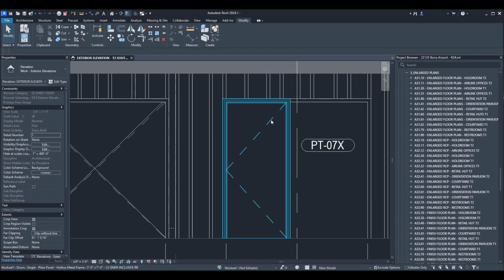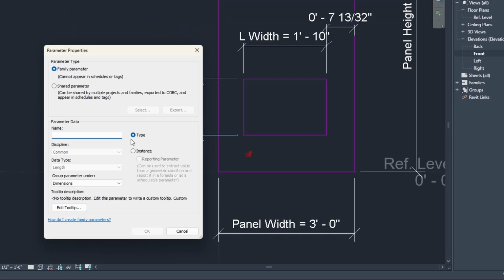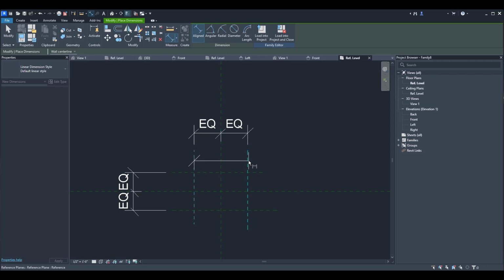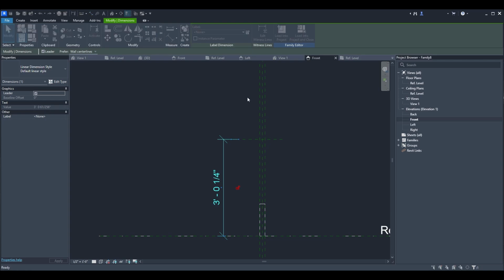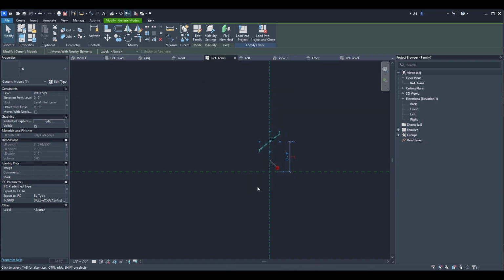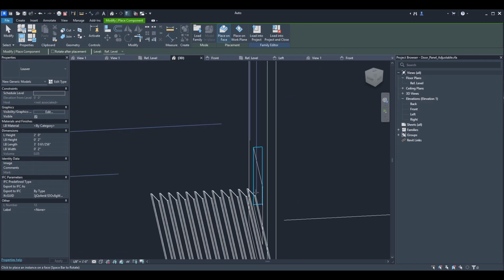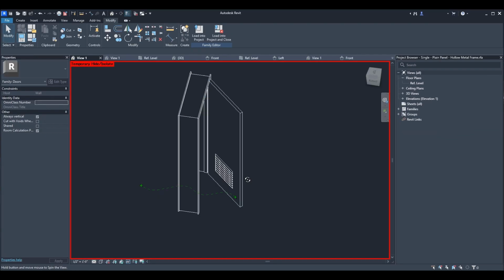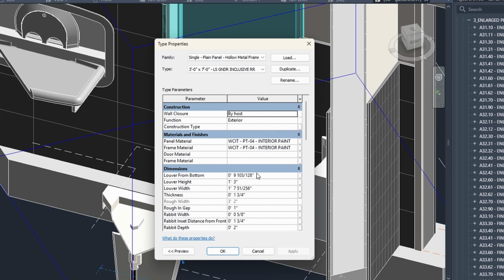Editing a Revit Swing Door: Creating a Fully Parametric Louver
In this Revit tutorial, I edit a standard swing door family and add a fully parametric louver. You’ll learn how to set up reference planes, constraints, and parameters to make the louver flexible and clean inside the door family.

Perfect for anyone wanting to level up their Revit family‑creation skills.